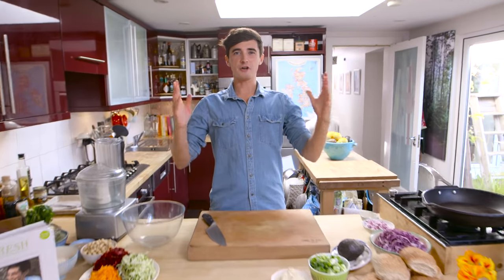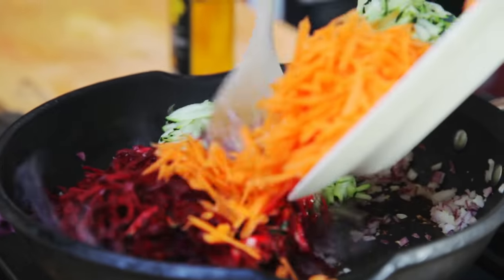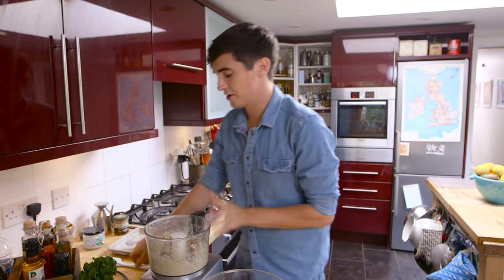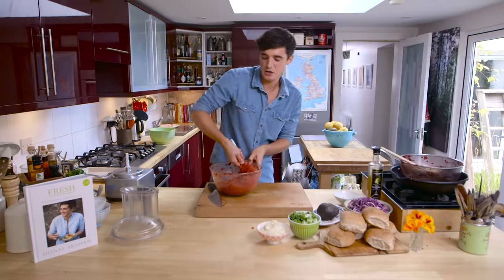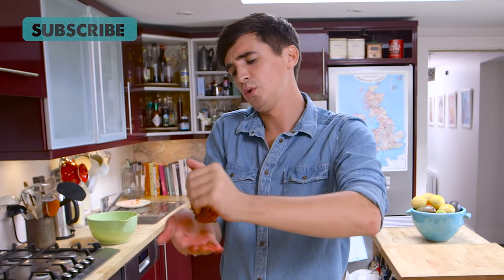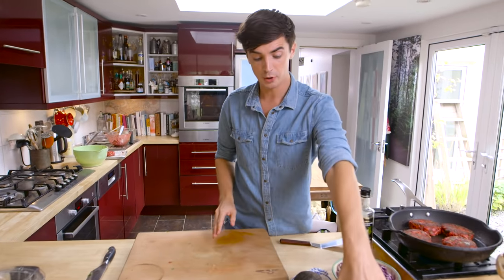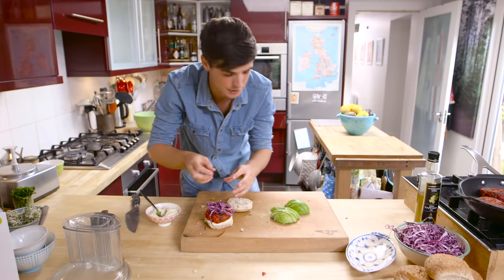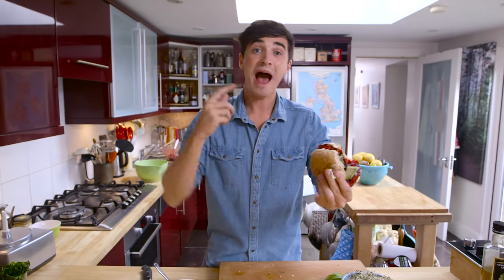Mega Beet Burgers!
Pre-order my new cookbook FRESH | Giving you a sneak-peak of a few recipes from my new cookbook FRESH! First up is this brilliant Beetroot Burger, packed with flavour and goodness!